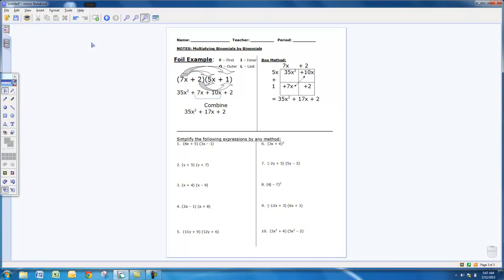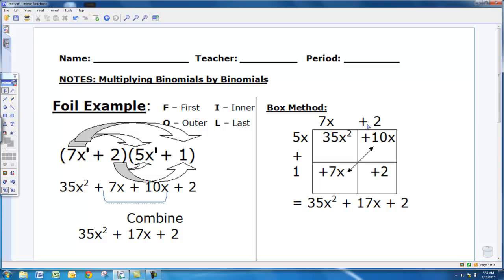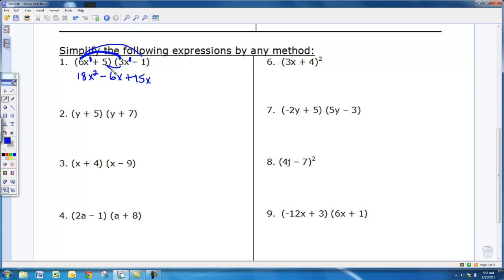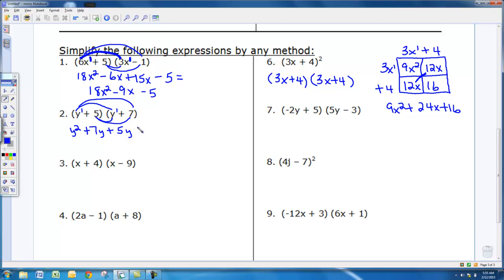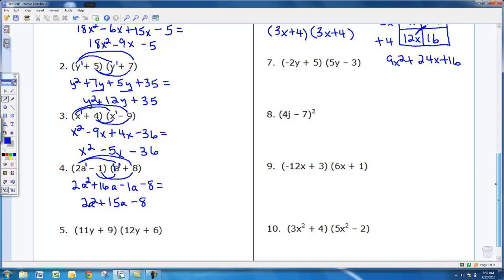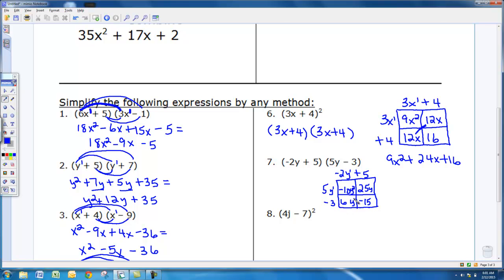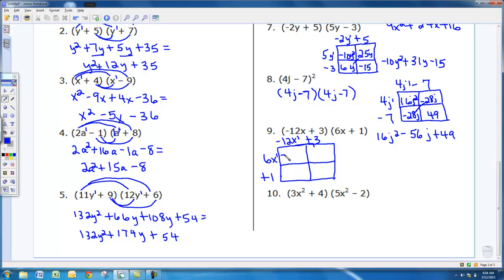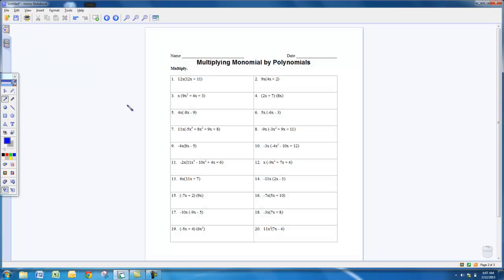Multiplying Binomials FOIL and Box Methods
This is the video that you watched in class on Friday.  I posted it in case anyone would to view it again.